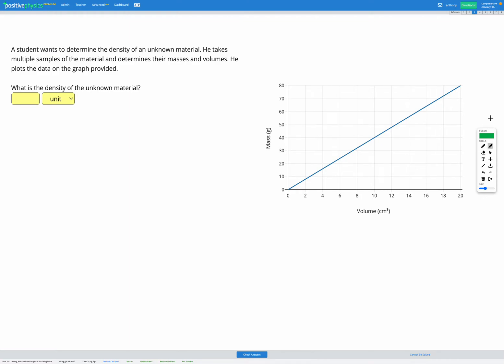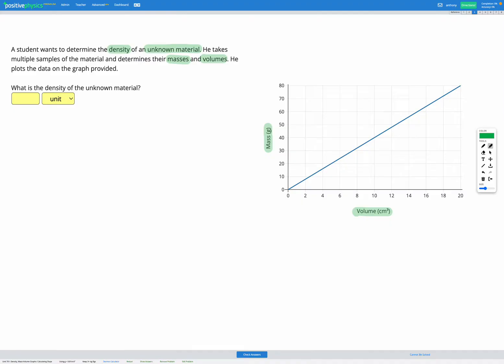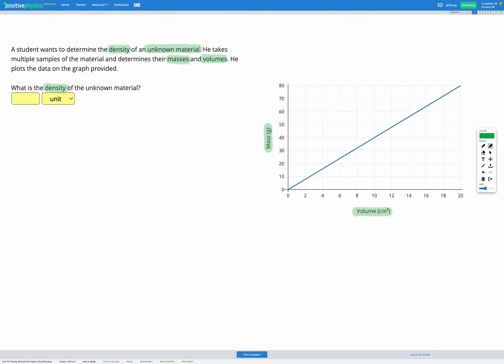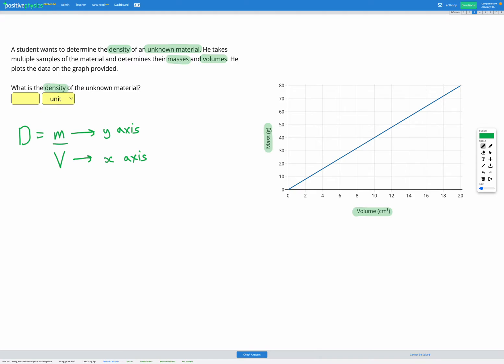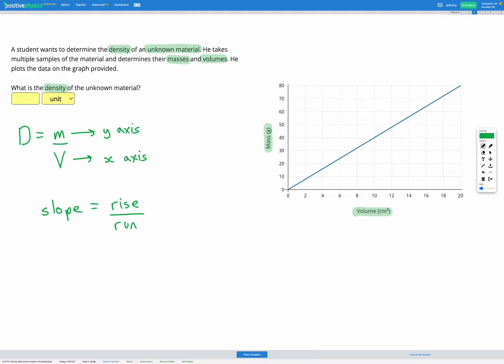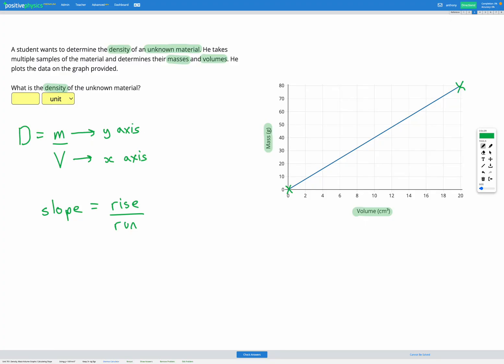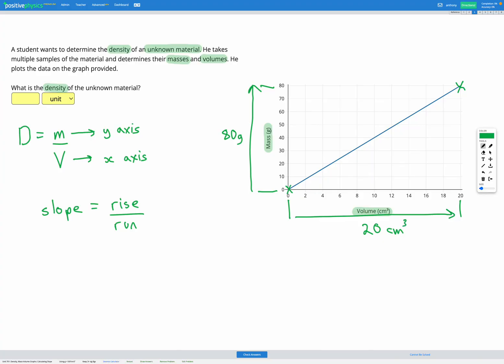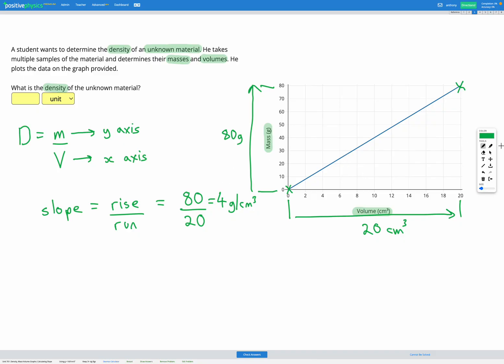Chemistry - Density - Mass-Volume Graphs: Calculating Slope